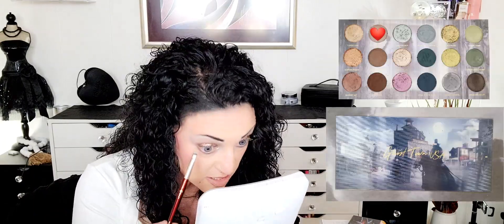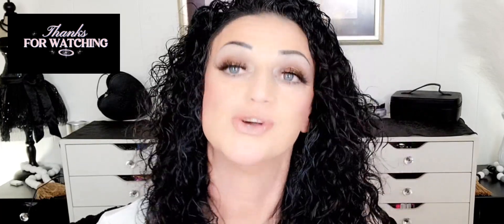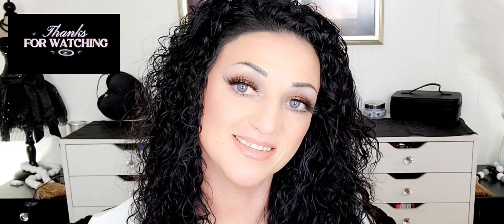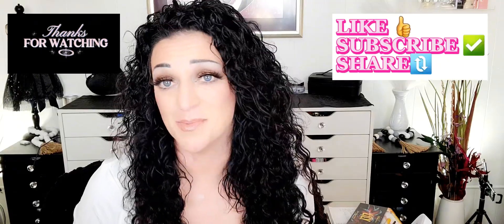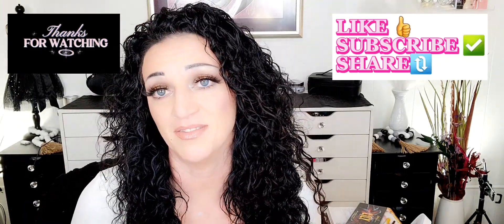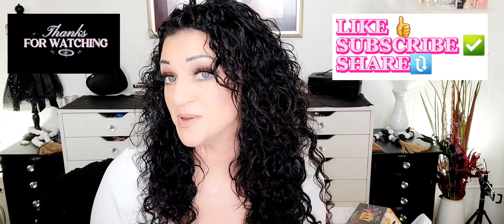2 NEW YEARS EVE EYE LOOKS || GRWM TUTORIAL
🫦🩷💜I have a love for makeup, and I enjoy sharing that love with you. Makeup washes off at the end of each day. Negativity does not. My channel is a place to be kind to others and have fun. Everyone is beautiful in their own way. Beauty is not always what you see.💜🩷💋

👑"Creating beauty, one palette at a time..."~ FashFab Beauty👑

🎨PALETTE LINKS: 🎨

NOMAD COSMETICS
Ghost Town Palette

NATASHA DENONA
Xenon Palette

💛MEMORY BRACELETS
BeautyFit (Elizabeth)
On ETSY

TEMU CODE:
apa89248

🖤🩷THANK YOU FOR THE GREAT MUSIC🩷🖤